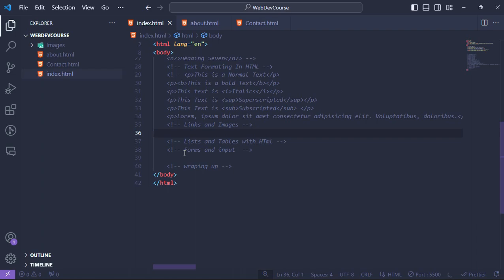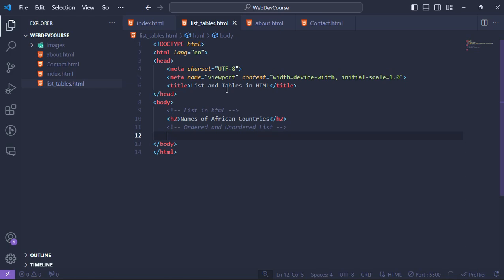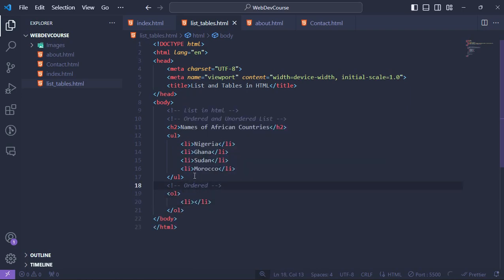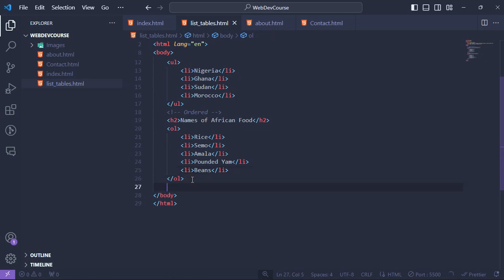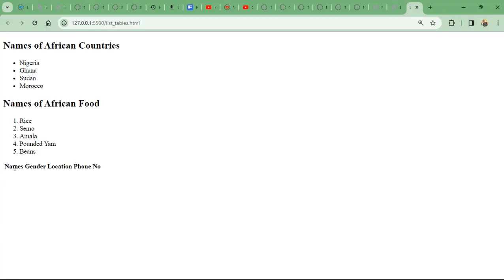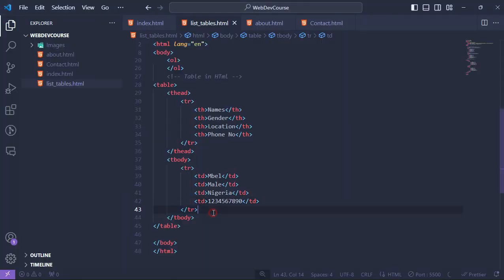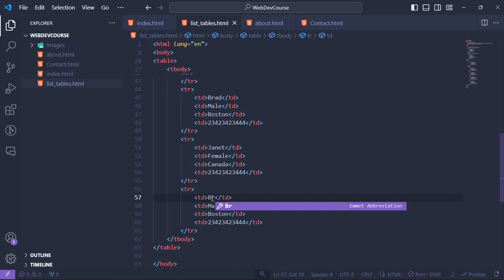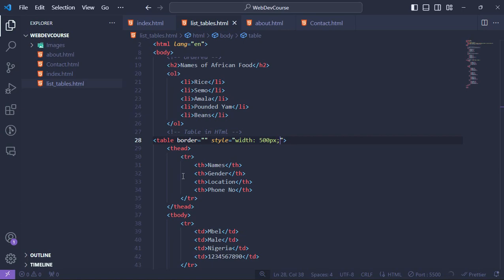s10 list tables